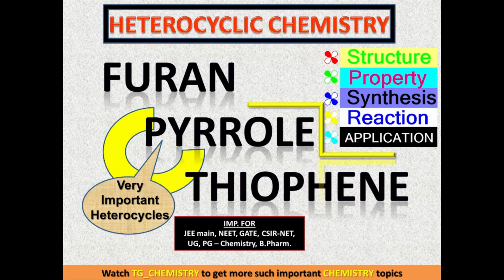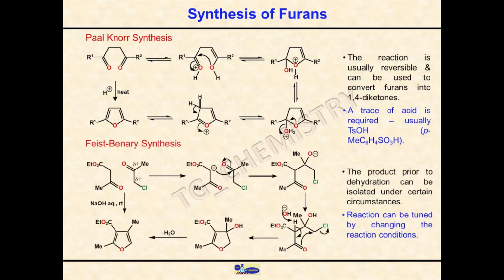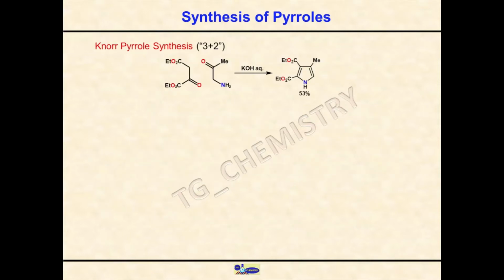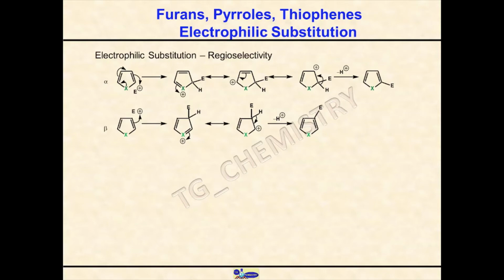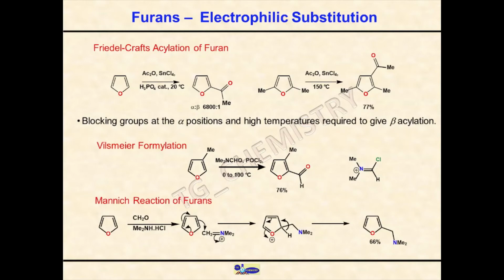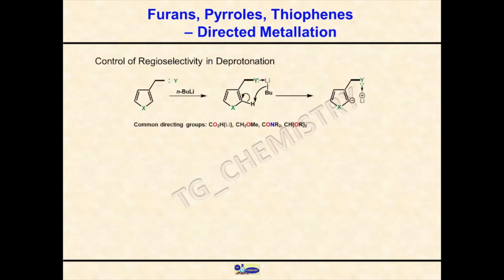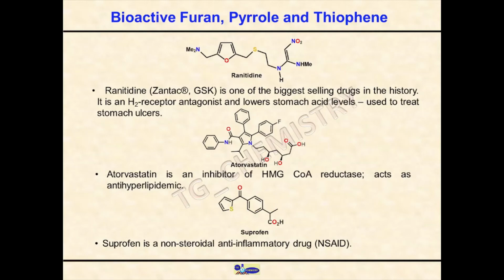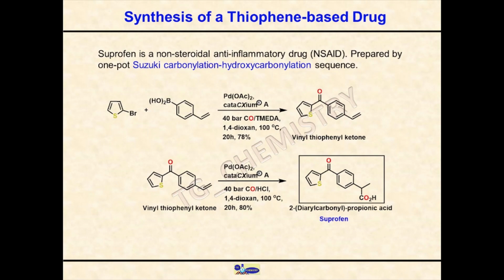Heterocyclic Chemistry#Furan#Pyrrole#Thiophene Structure,Synthesis,Reaction,Application_TG_CHEMISTRY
Heterocyclic Chemistry_Furan, Pyrrole, Thiophene_structure, synthesis, reaction and application